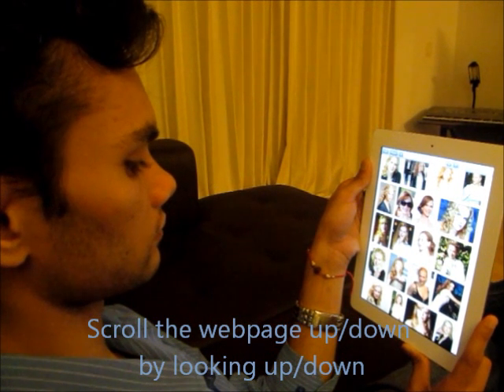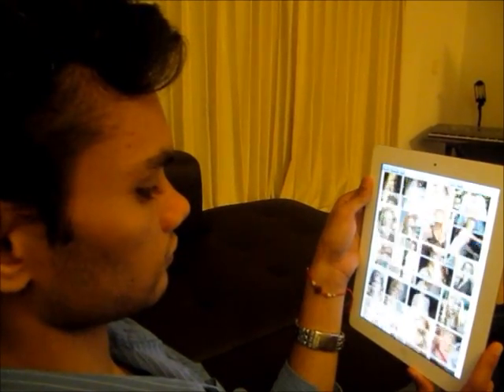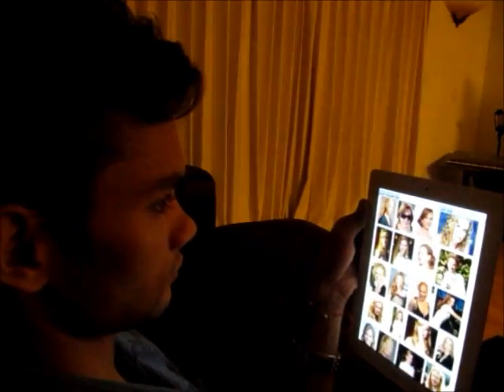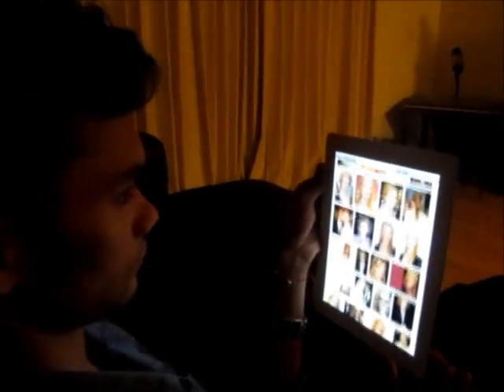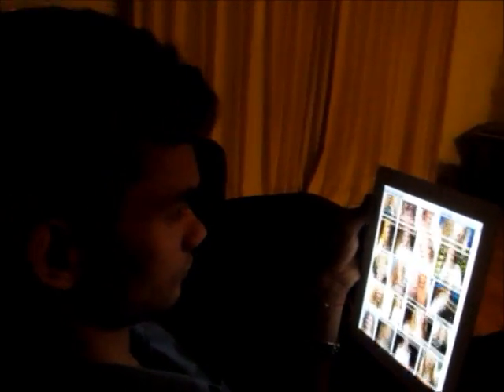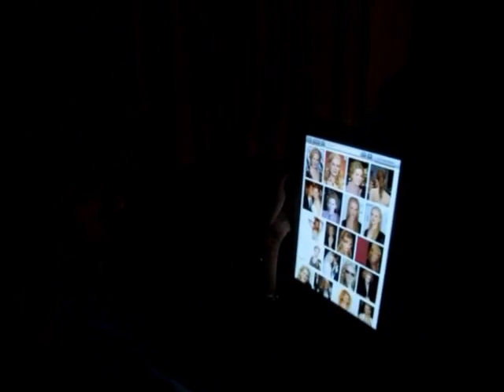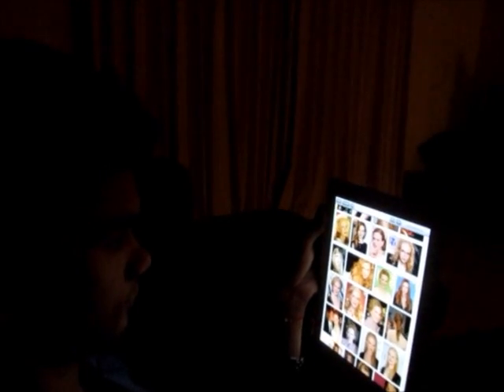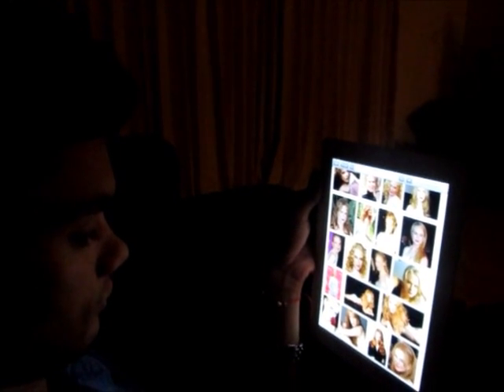Cube26 - Eye Scroll Feature based browser Demo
This proof-of-concept browser can be controlled by the eye scrolling. If you look at extreme bottom of the article/screen, the page will start scrolling up, similarly if you look at very top of the webpage, the page will start scrolling down. The technology works across varying lighting conditions and varying device position/orientations.